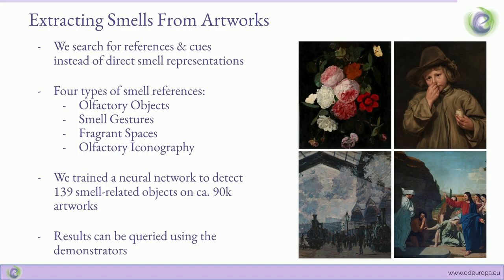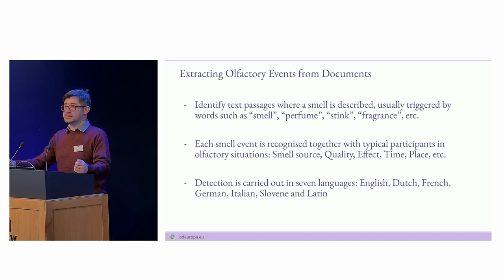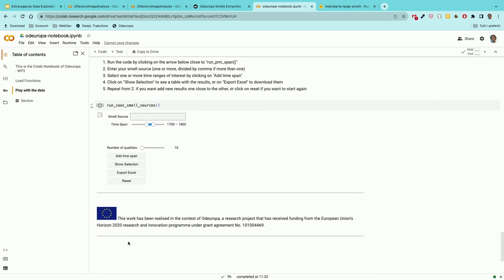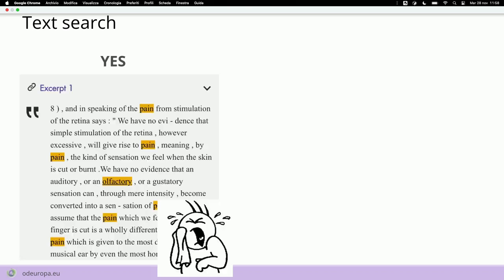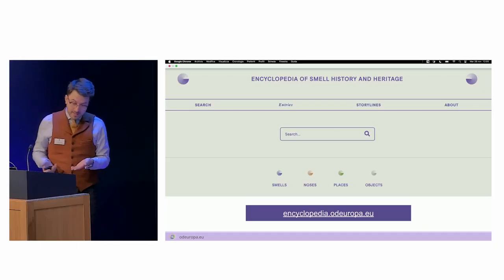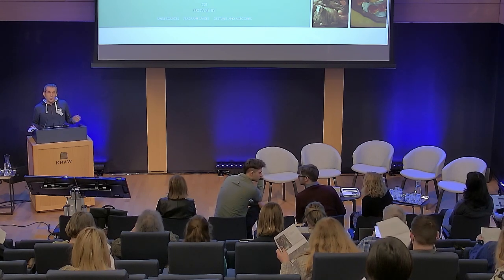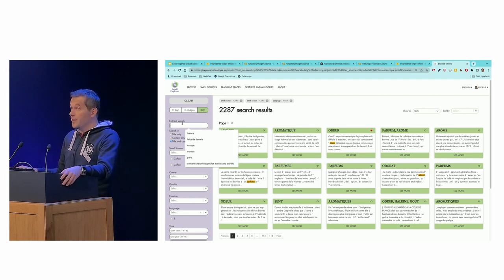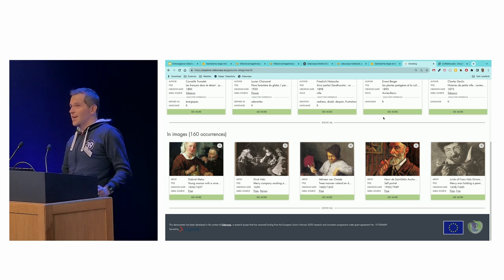Odeuropa Smell Culture Fair – Data Explorations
During the data exploration sessions, participants at the Odeuropa Smell Culture Fair received demonstrations of the newly released Odeuropa Smell Explorer and the Encyclopaedia of Smell Heritage and Heritage .

The Odeuropa Smell Explorer is an innovative online research tool that collates historical data from 23,000 images and 62,000 texts in six languages, leveraging machine learning to recognise and categorise olfactory elements. Users can explore significant smells of Europe, tracing how these were depicted, described, and experienced historically.

The Encyclopaedia of Smell History and Heritage is an online reference tool that brings together academic and creative expertise on smell as a cultural phenomenon. The Encyclopedia seeks to identify, consolidate, and promote knowledge of the wide-ranging role scents and smelling have in our cultural heritage and history. It is composed of Wikipedia-like curated entries with descriptions of particular scents, smellscapes, noses, and feelings related to smells.